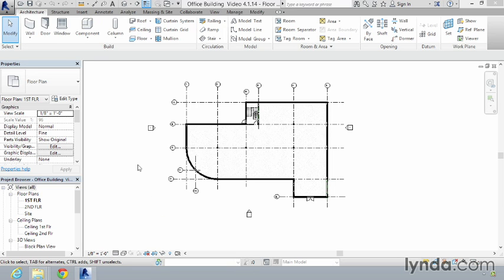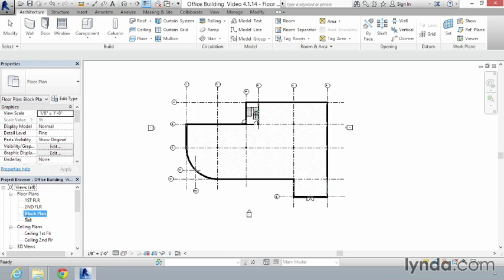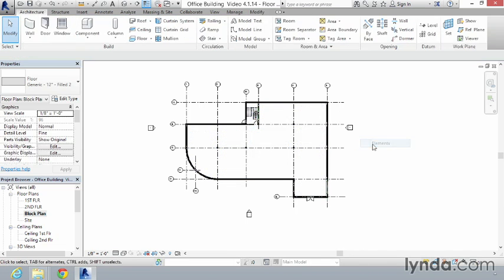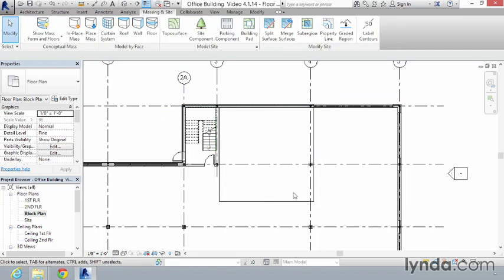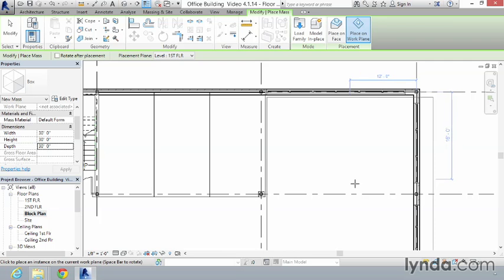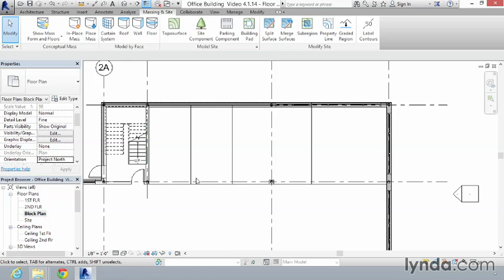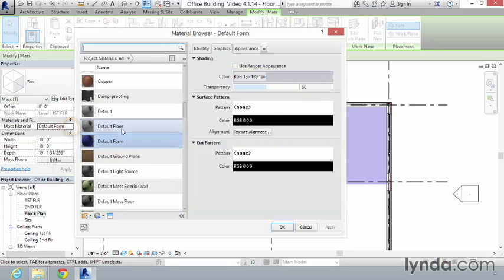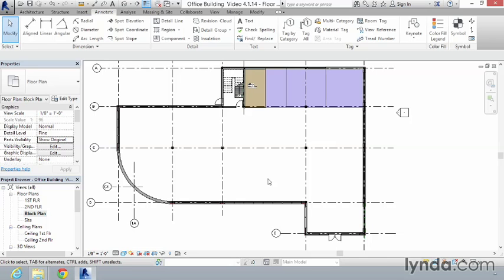138319 03 01 XR15 block